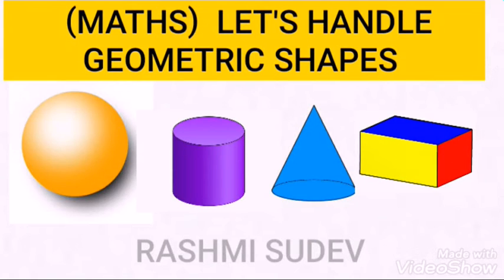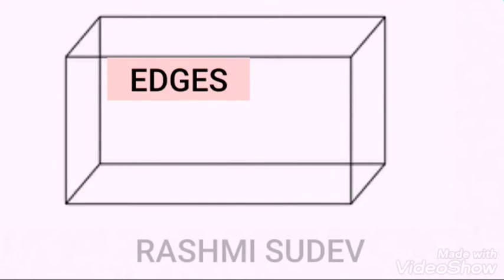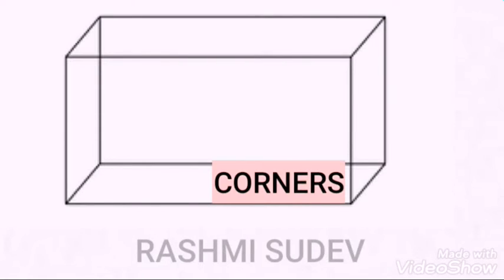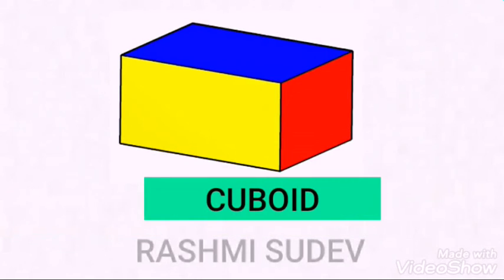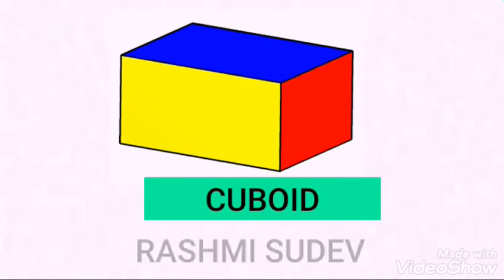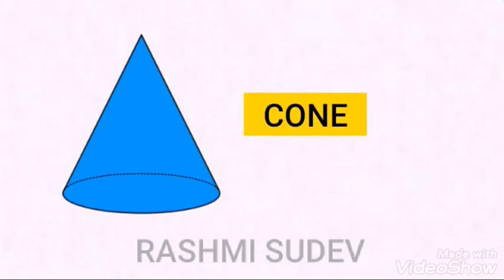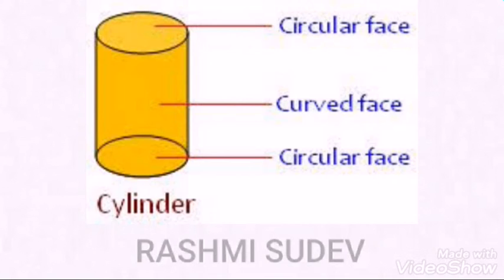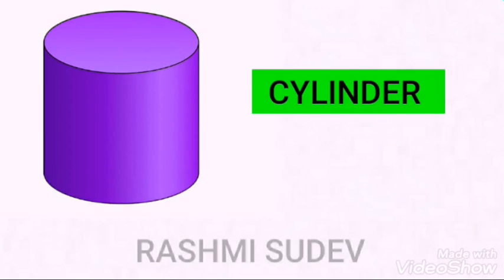STD 2/MATHS/CHAP 2/LET'S HANDLE GEOMETRIC SHAPES/MAHARASHTRA BOARD/RASHMI SUDEV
STD;II MATHS/ CHAPTER 2 - LET'S HANDLE GEOMETRIC SHAPES
LET'S HANDLE GEOMETRIC SHAPES
STD 2 -II TOPIC LET'S HANDLE GEOMETRIC SHAPES
CLASS 2 MATHS LET'S HANDLE GEOMETRIC SHAPES
MATHS LET'S HANDLE GEOMETRIC SHAPES

NOTE: Sometimes the Images you see in the videos are not mine.
Powerpoint Presentation slide show videos are made by me using Screen Recorder and voice over is also mine.
Voice over of all videos are mine till date.

About me - I am Rashmi Sudev. This is my first Youtube Channel. I make trending videos on online class 1 to 7

Online class std 7, history videos by Rashmi Sudev,
std 3 online class by Rashmi Sudev, Maths Videos By Rashmi Sudev,
Maharashtra Board syllabus by RASHMI SUDEV
Learning videos by Rashmi Sudev,
Maharashtra Board Educational Videos by Rashmi Sudev,
Rashmi Sudev, Powerpoint Presentation videos by Rashmi Sudev,